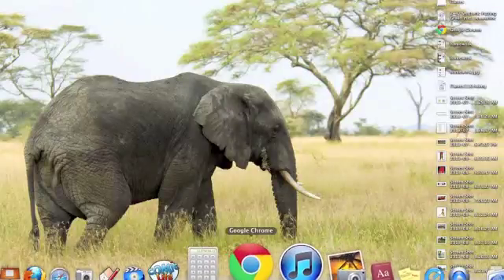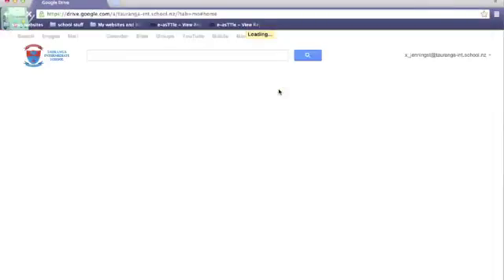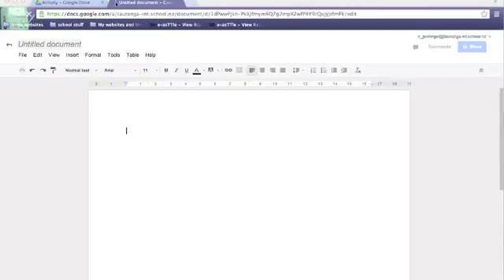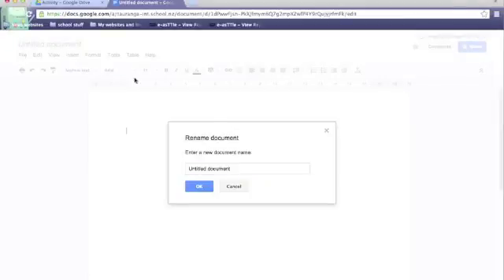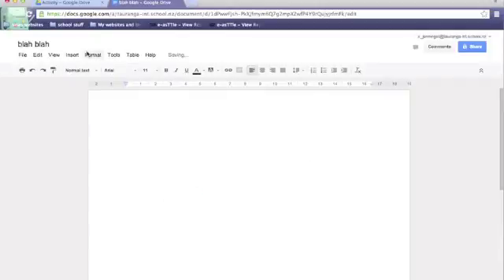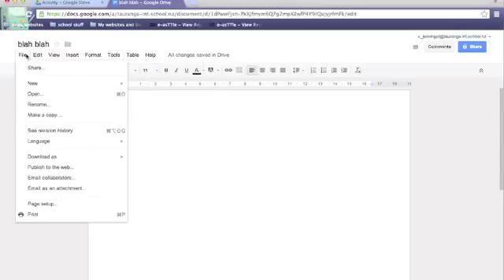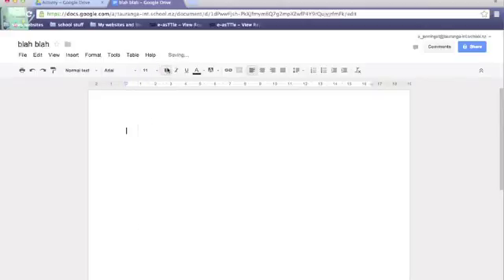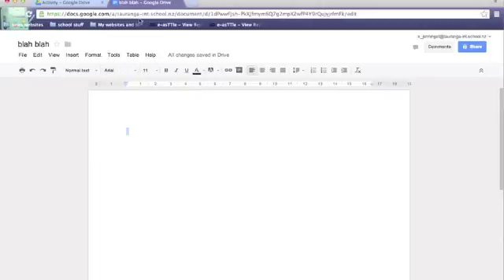Homework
The tent that cried